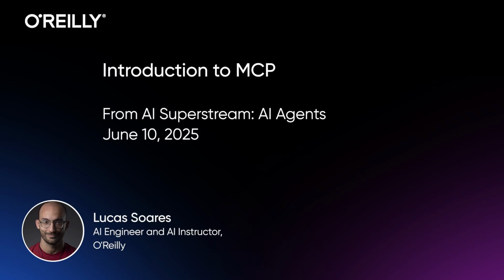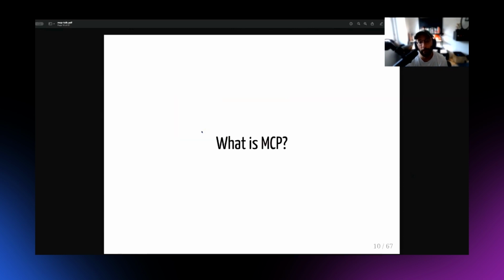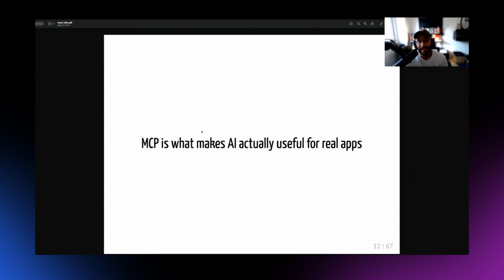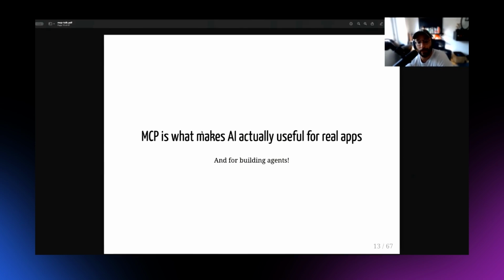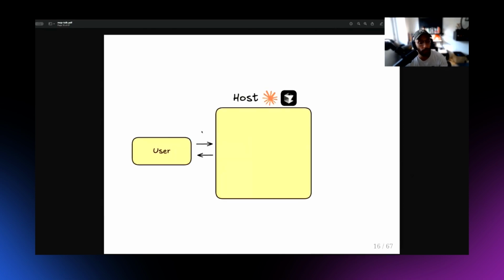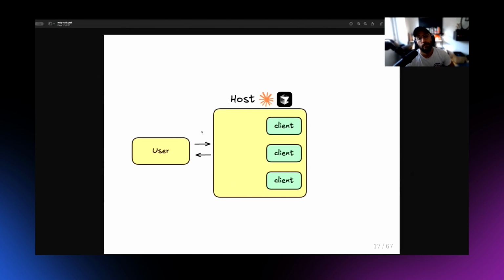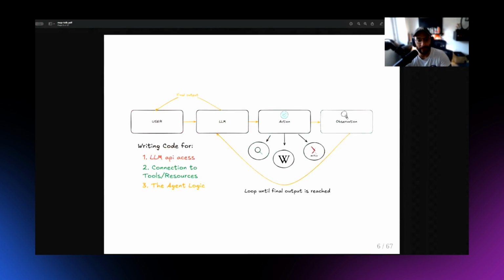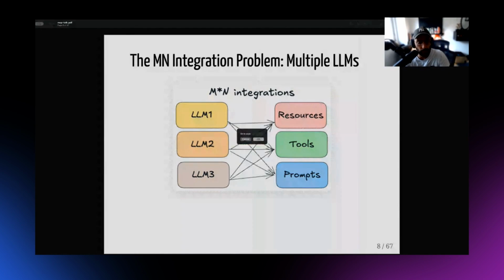Introduction to MCP with Lucas Soares—Key Moments from AI Superstream: AI Agents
Model Context Protocol simplifies the task of connecting an LLM with the tools or data you need to perform a task. In this excerpt from his talk at the AI Superstream, Lucas Soares gives an easy-to-understand overview of how it all works (with charts!).